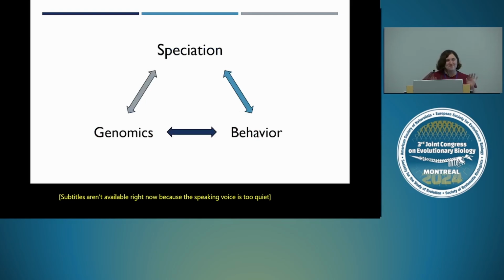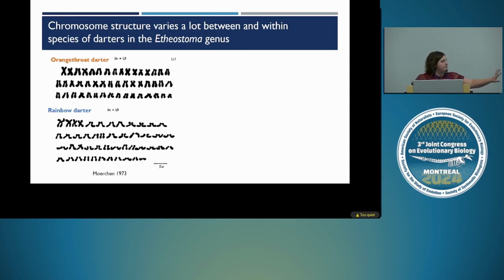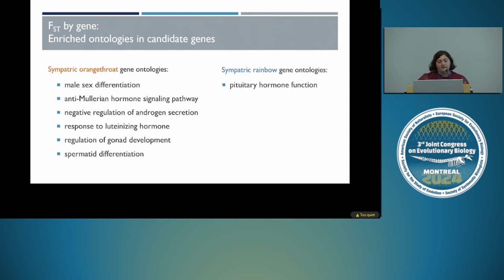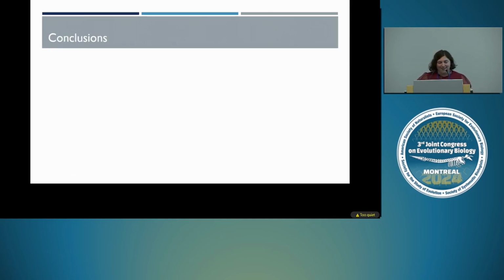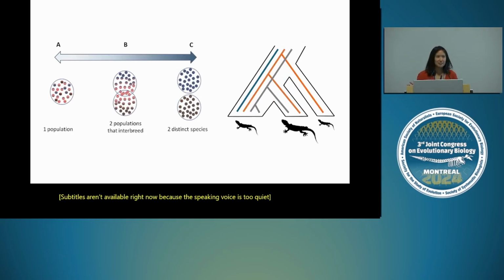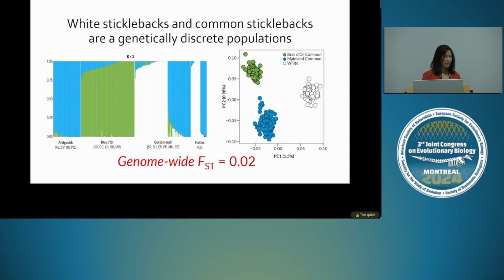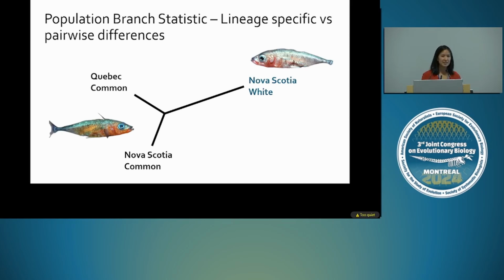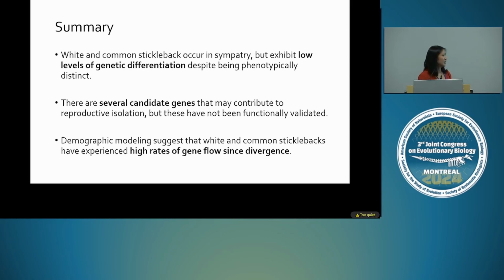July 29th - Speciation II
00:00 - Mysia Dye
14:16 - Alexandra Sumarli
26:00 - Conclusion